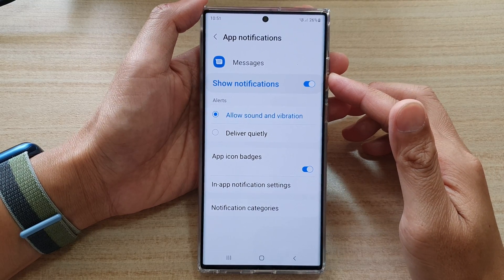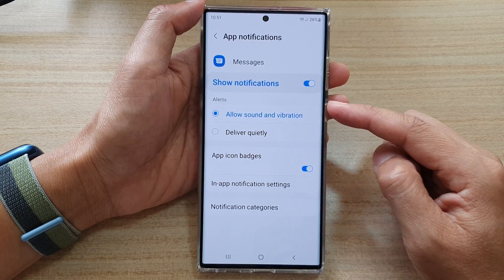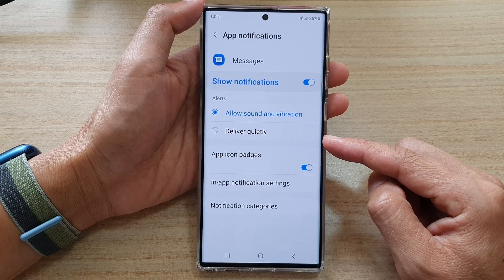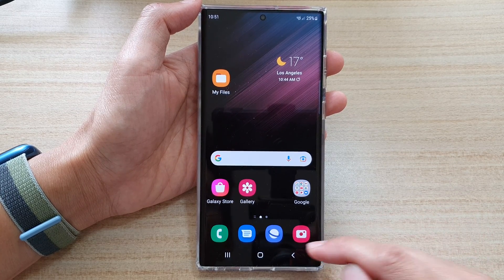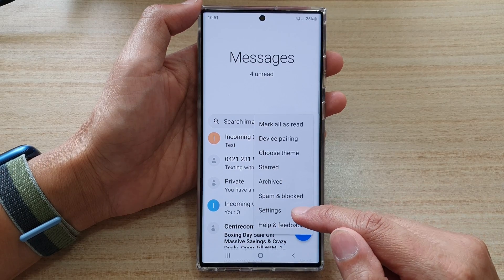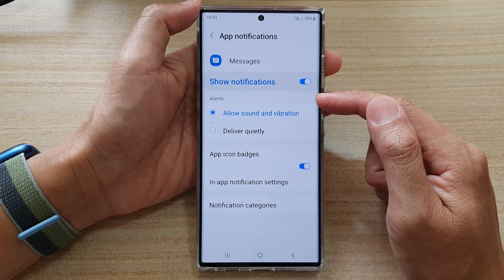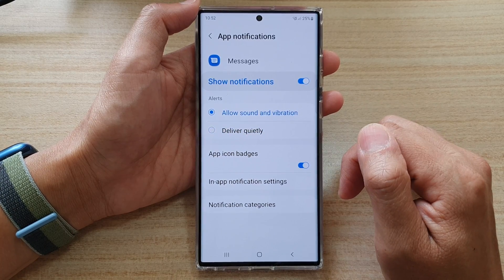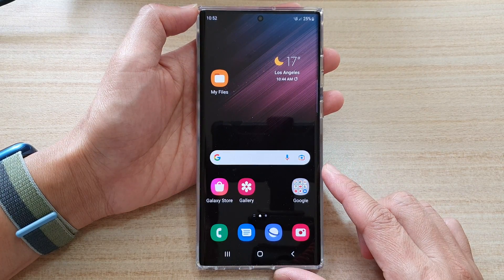Galaxy S22/S22+: How to Set Messages Alerts to Allow Sound and Vibration/Deliver Quietly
Learn how you can set Messages Notification Alerts to Allow Sound and Vibration or Deliver Quietly on the Galaxy S22/S22+/Ultra.